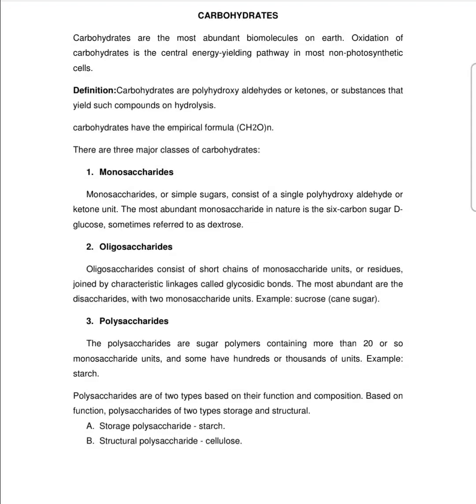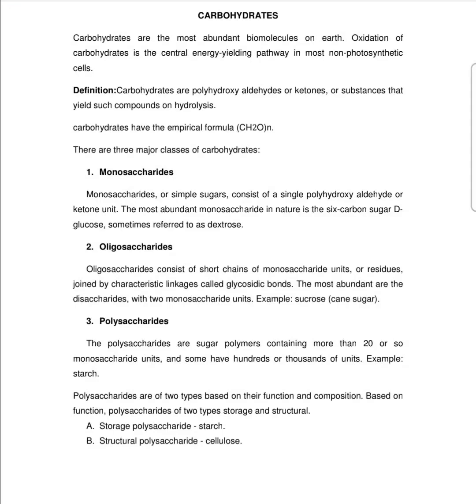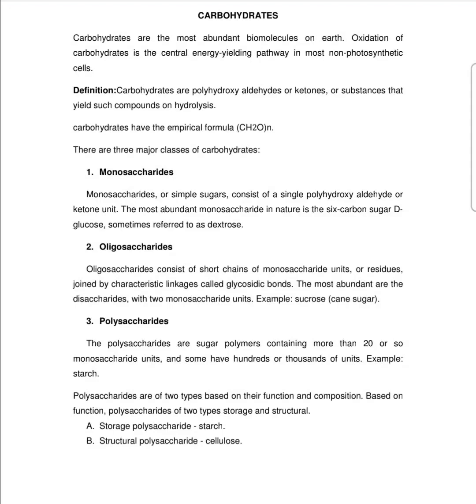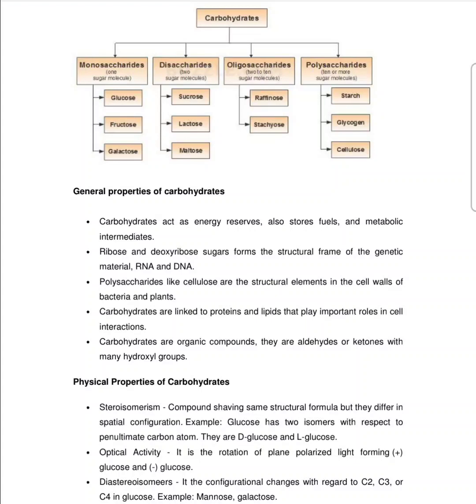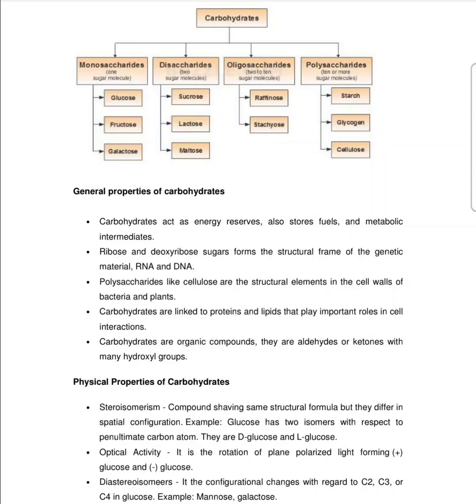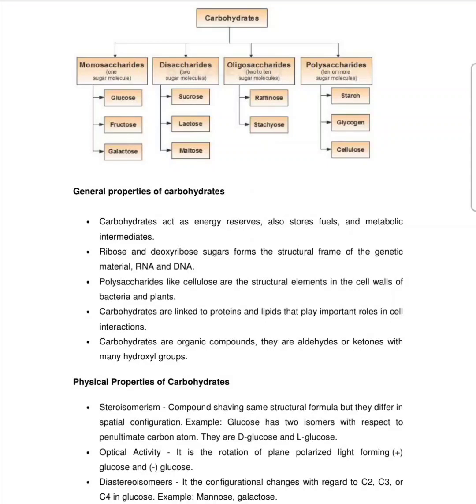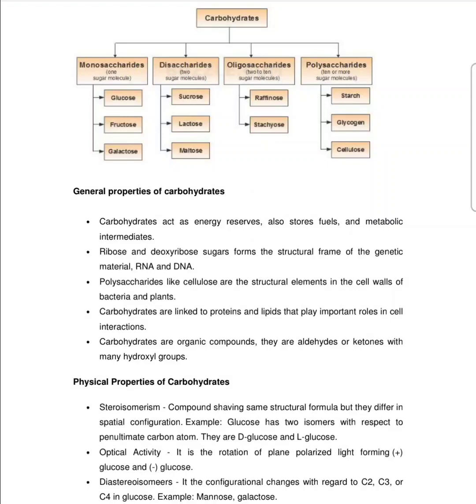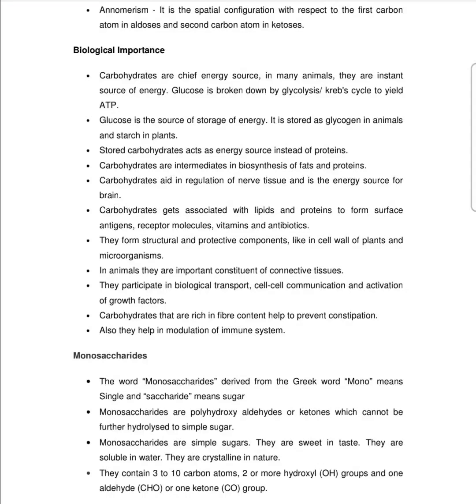CARBOHYDRATES DEFINITION AND THEIR TYPES/chemistry/science/educational video/BSC